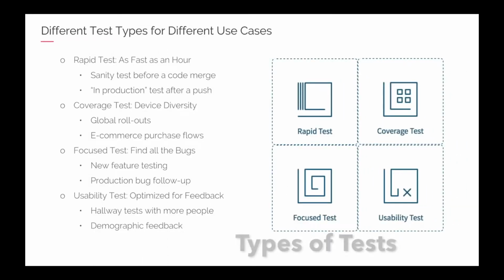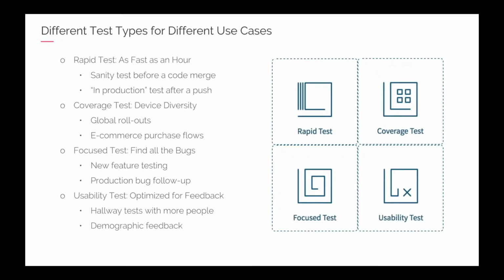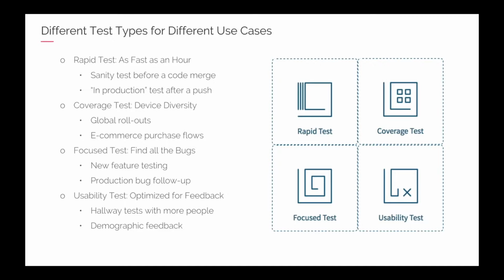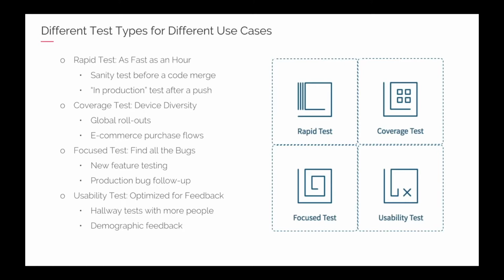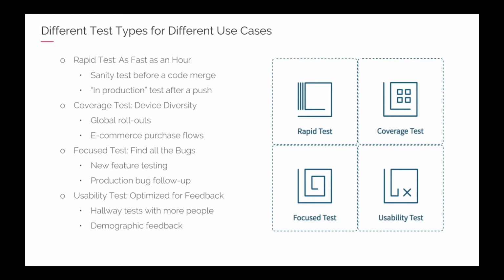Types of Tests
There are four unique testing processes and each has their own strengths for different situations.

Speakers:
Phil Soffer - CEO,
Fernando Gonzalez - Product Manager, You.i TV